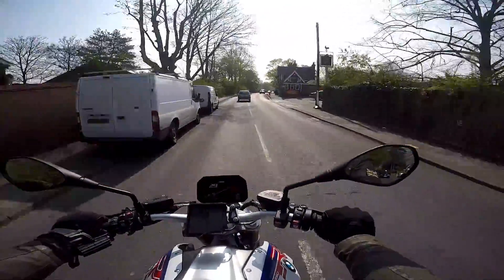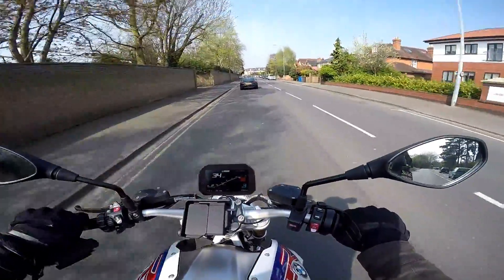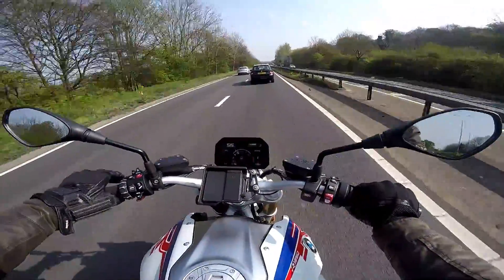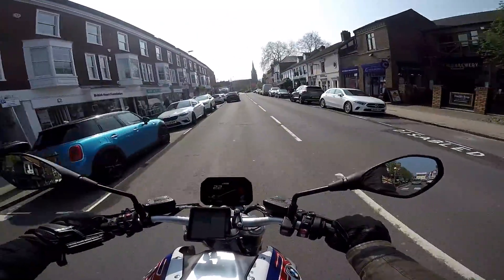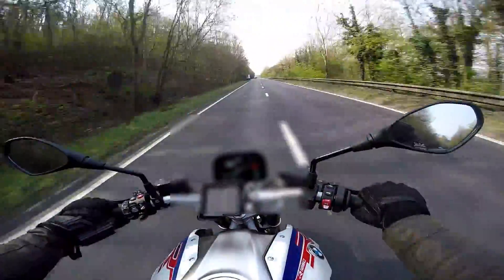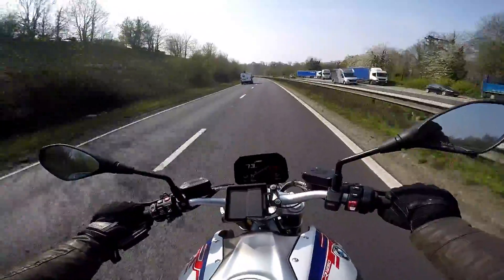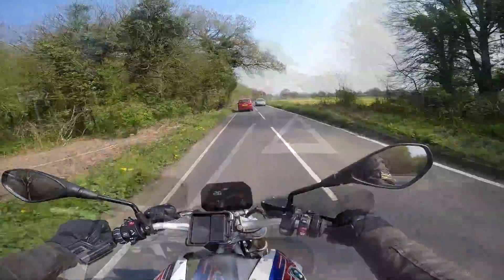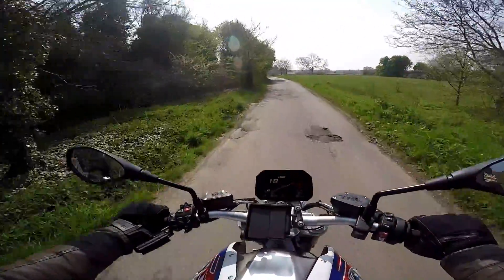2019 BMW R1250R Review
2019 BMW R1250R Review: The latest machine I've ridden to get the 1250 Boxer with Shift-Cam is this, the 2019 BMW R1250R. Having ridden the older R1200R a while back I wasn't especially looking forward to riding this but I was very pleasantly surprised by what a capable machine this is. of all the bikes that I've ridden with the new power unit, this one surprised me most.

Thanks to Bahnstormer in Maidenhead for making the bike available to me, visit them

Honda CRF250L
Triumph Street Triple R
BMW R1200GS